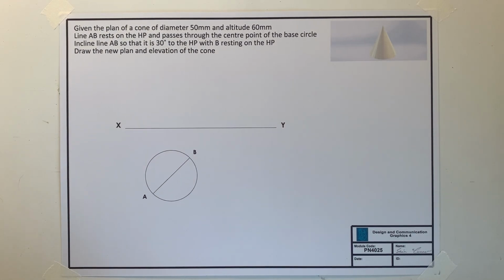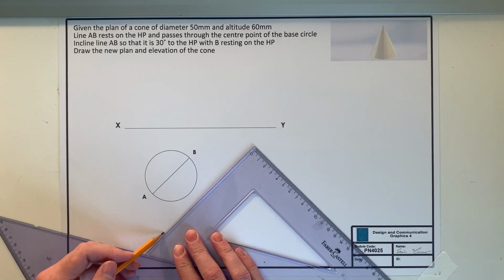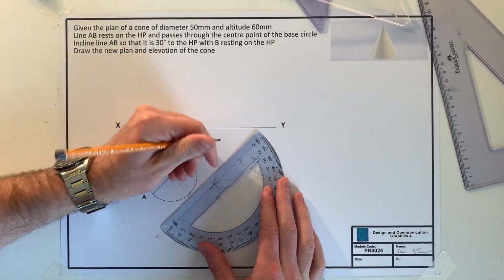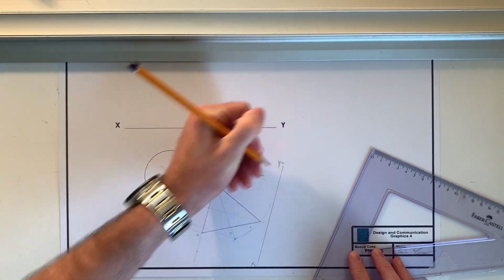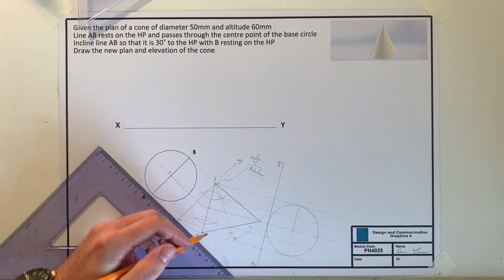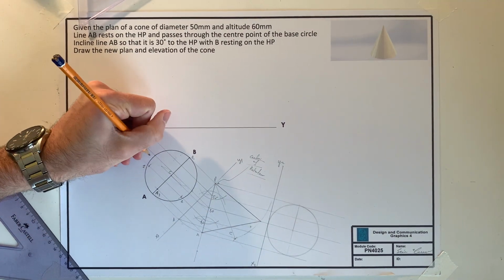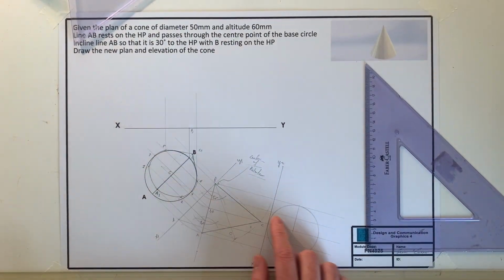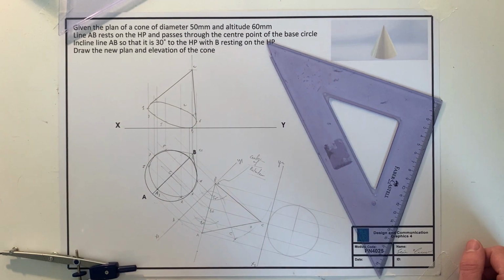Drafting: Inclined Object (Cone)